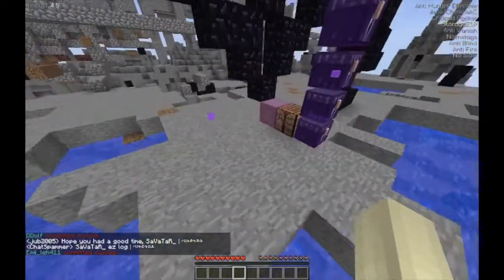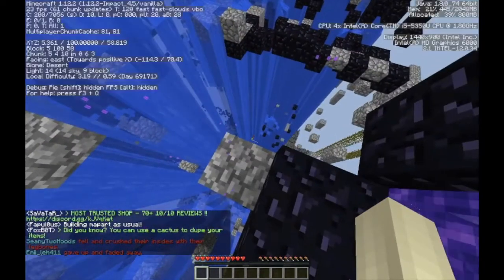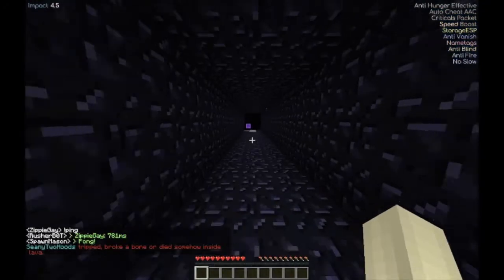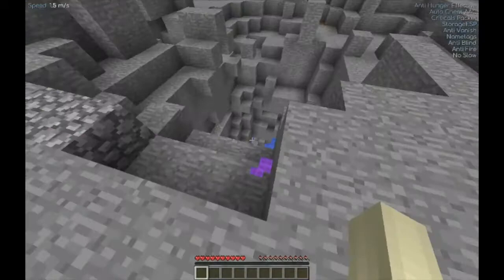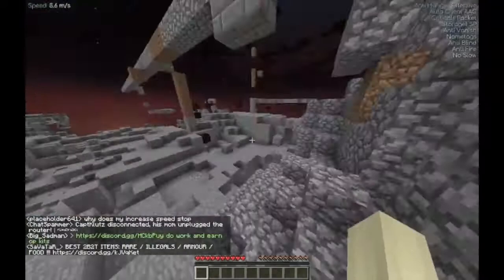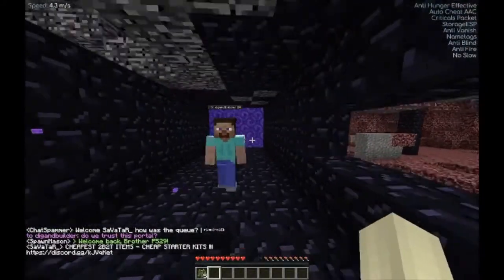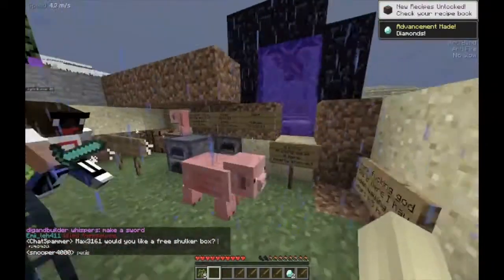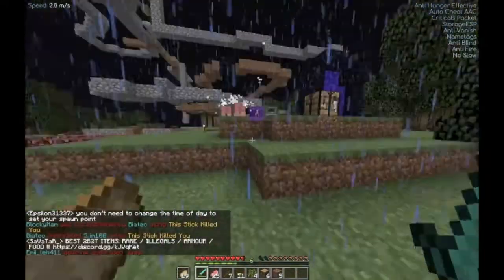Escaping Spawn! - Minecraft 2b2t Ep. 1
OG Video uploaded on May 9, 2019
and had 13,689 views.